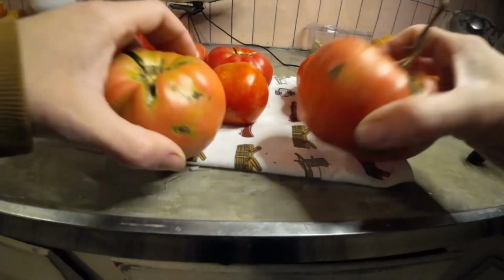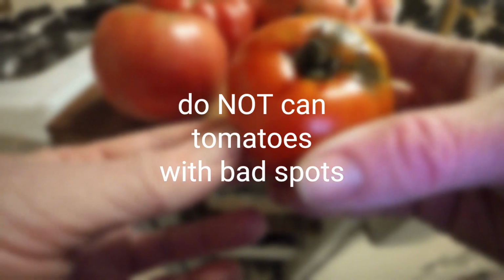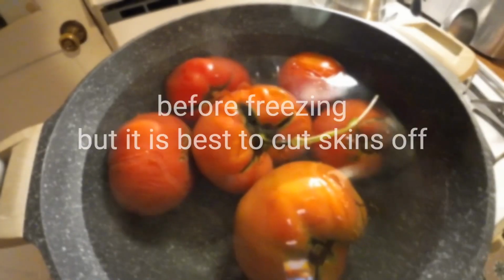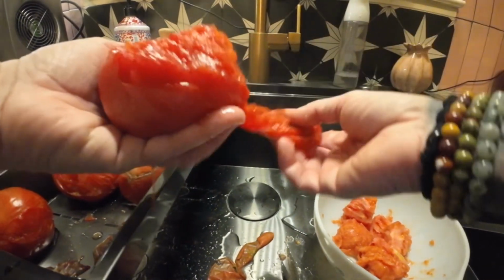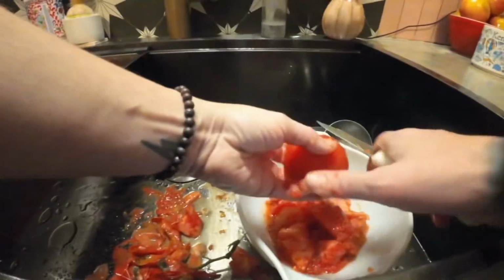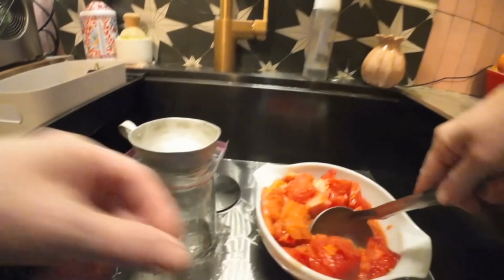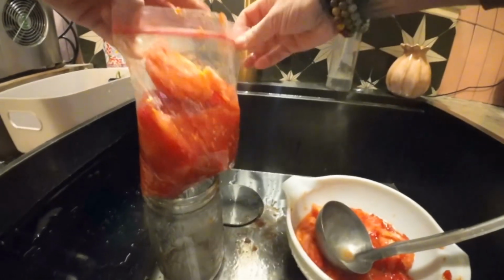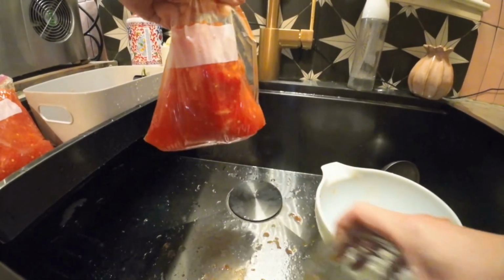How to freeze tomatoes when canning isn’t an option.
I had a few tomatoes that I harvested before our hard freeze. They had gotten a light frost the week before and I somehow didn’t get the memo. Because their skins may have been compromised due to the frost, I did not want to can them because of potential bacteria being present.

I blanched them to peel the skins more easily but you don’t have to. You can peel, cut out the stem area and put them right into a freezer bag and freeze. Frozen tomatoes are delicious in soups and sauces.